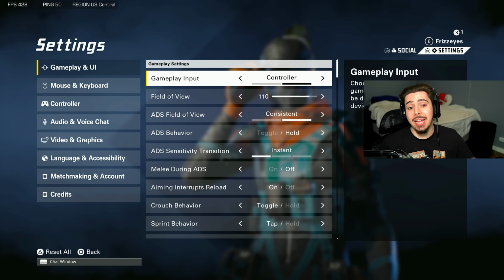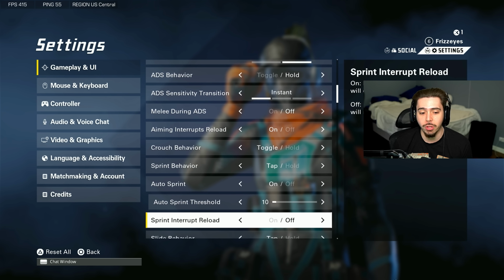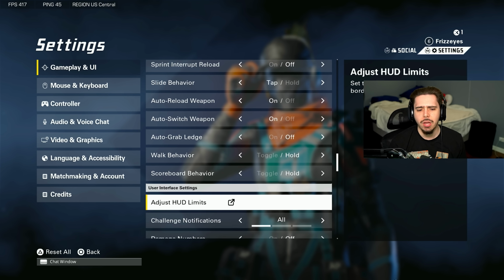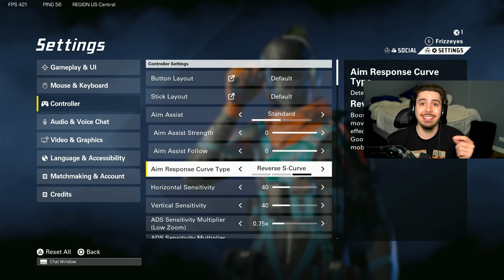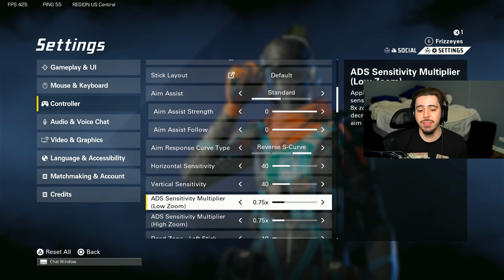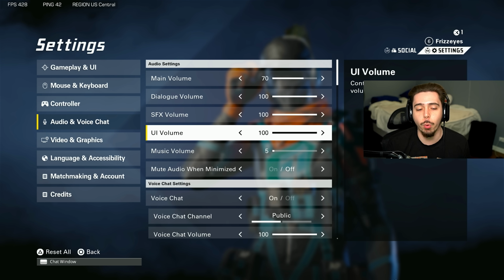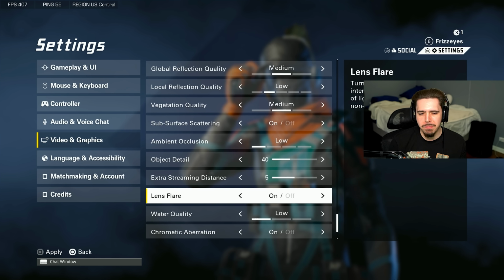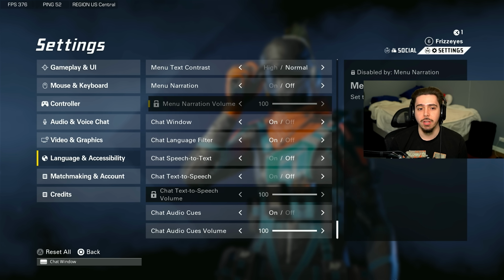BEST XDEFIANT SETTINGS TO USE RIGHT NOW! 🎮 (xDefiant Best Settings PS5/XBOX Controller)